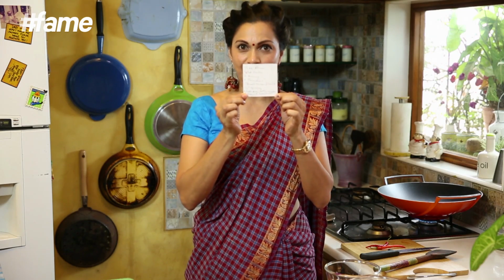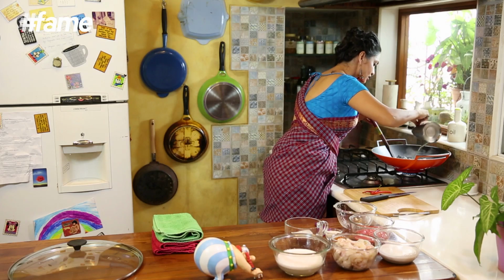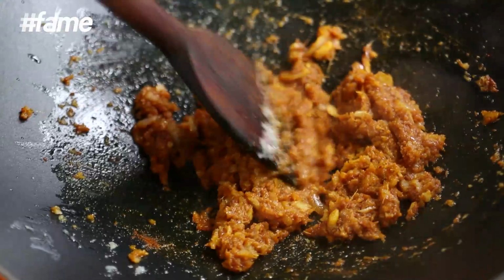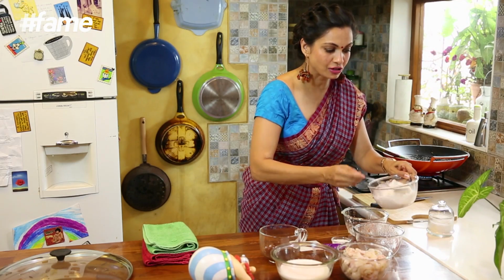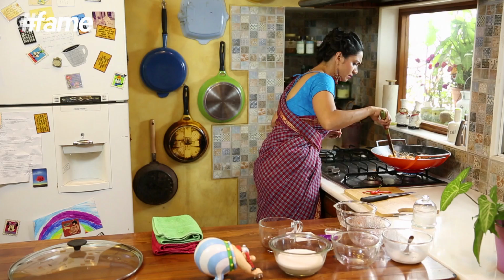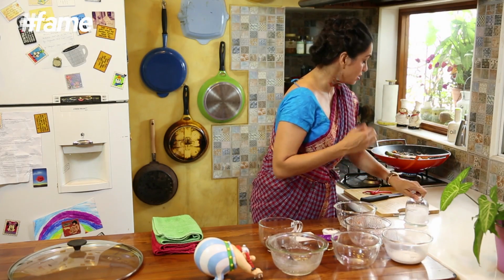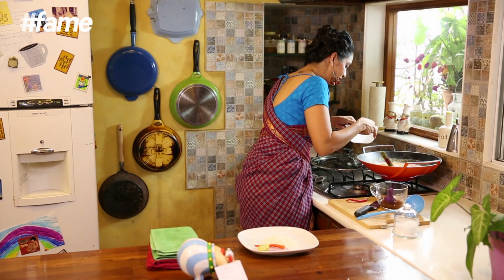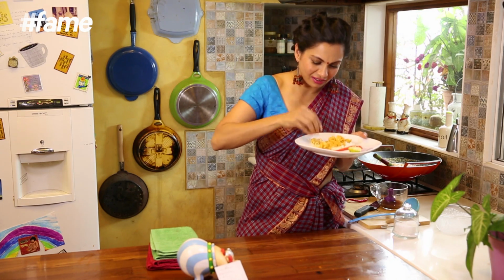East Indian Style Prawn Curry | By Maria Goretti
Prawn is a very popular seafood and is extremely delicious. When the cold air of winter hits, spice yourself up with some flavorful, spicy and delicious Prawn Curry. In this video Maria Goretti is going to show you how to make East Indian Style Prawn Curry. Watch the video to learn the recipe of this delicious seafood.

Ingredients Used in Preparing Prawns Curry are:
- 1/2 Kg Prawn
- 1/2 Pod of Garlic
- 2 Onions
- 1/2 Ginger
- 2 tbsp East Indian Bottle Masala
- 3 tbsp Vegetable Oil
- 1 Tomato Paste
- 1 Small Coconut's Milk
- Pinch of Sugar
- Salt
- 1/2 tbsp of East Indian Vinegar

How to make Prawns Curry:

1) Add 1/2 pod of garlic and paste of 2 onions to 3 tbsp of vegetable oil and fry it well.
2) Now add 2 tbsp of East Indian Bottle Masala and cook this well. To know how to make this special Masala
3) Make the tomato paste and add to it.
4) Add 3/4th of the first extract of coconut milk to the pan.
5) Put 1/2 kg of prawns to the mixture and bring it to boil.
6) Now add 1 1/2 cup of second extract of coconut milk and allow it to cook for some time.
7) Add pinch of sugar and required amount of salt to the mixture and boil it for 7 minutes.
8) Pour 1/2 tbsp of East Indian Vinegar and the remaining, first extract of coconut milk and give it the final stir.

Now serve it with some hot rice! You enjoyed it till the last drop, Right?? Give the video a 'Like'